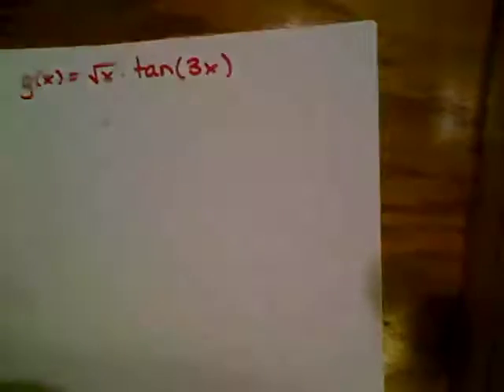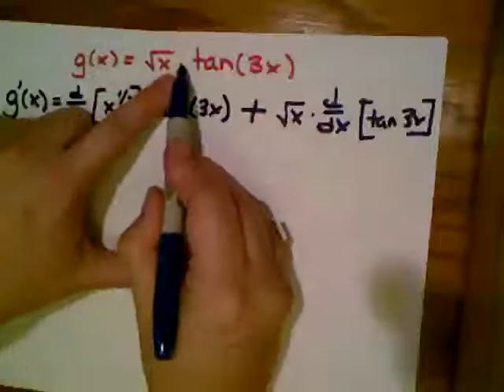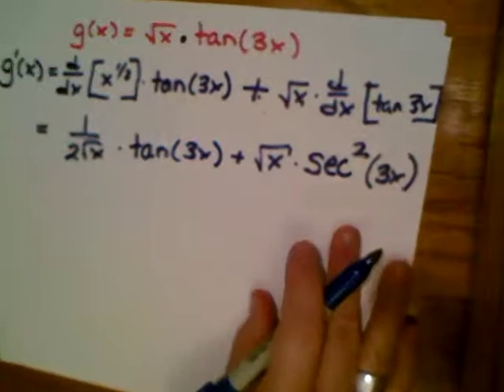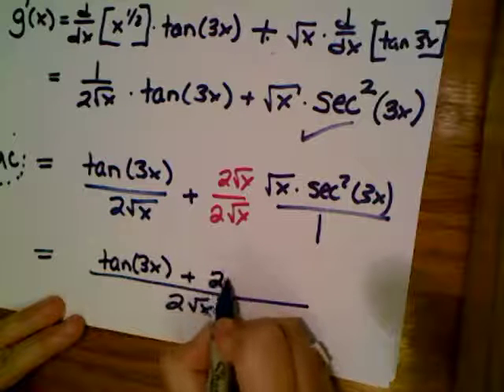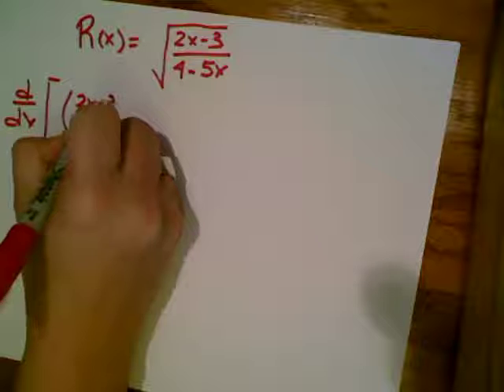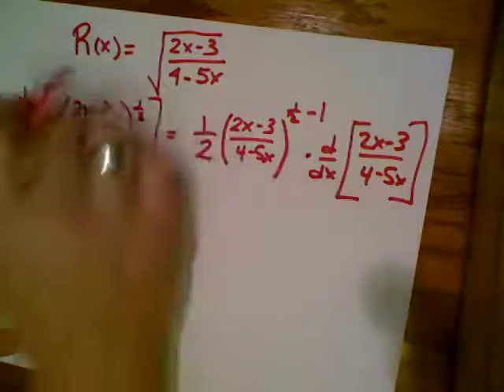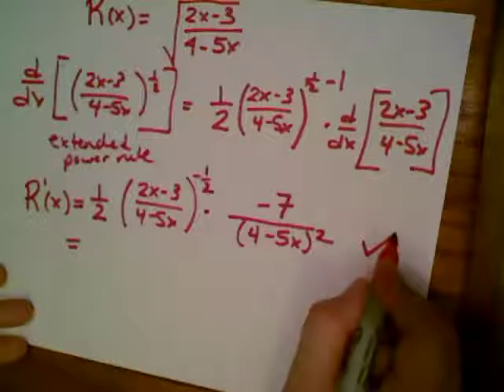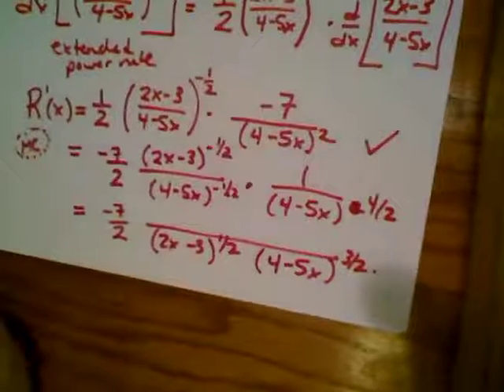Derivatives: Three Examples Part B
derivative examples part B

includes product rule

Dr. Murdock's archived Fall 2017  examples for her Calculus I class